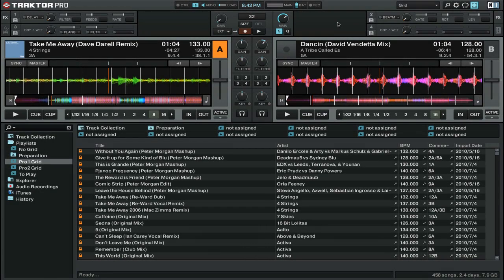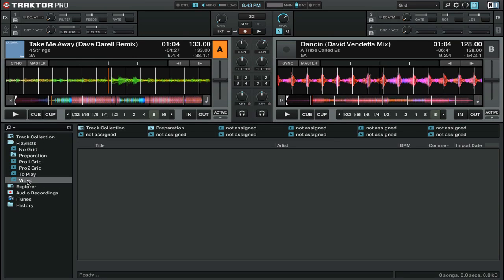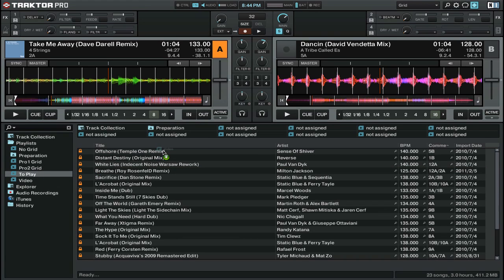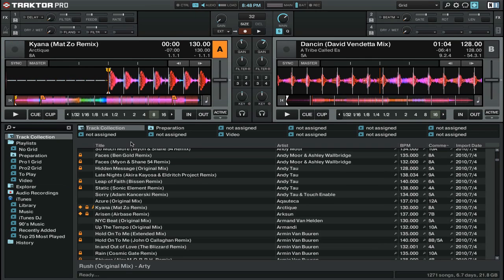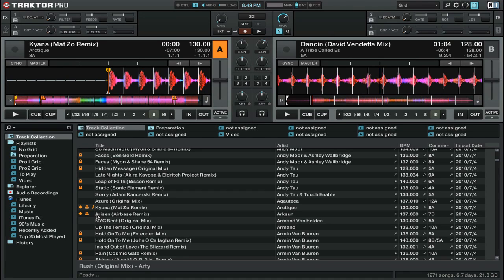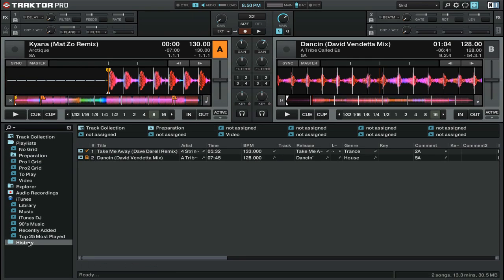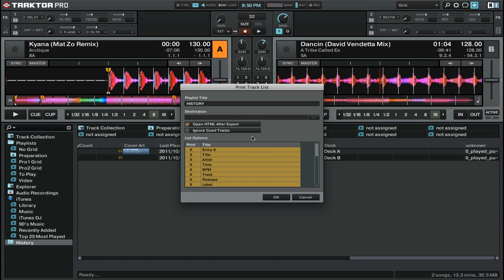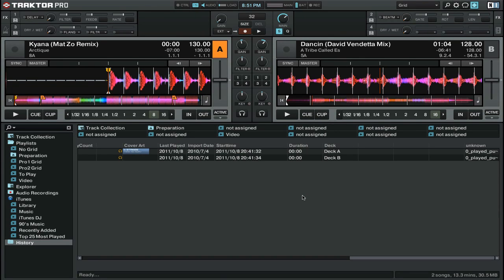How to DJ with Traktor Pro 2: Part 4 - Create and Save Playlists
In this video we go over all you need to know about playlists in Native Instruments Traktor Pro 2. Learn how to create playlists, export them as webpages, organize the tracks you want to play in the Preparation Playlist, and see which tracks you have played in your History Playlist.